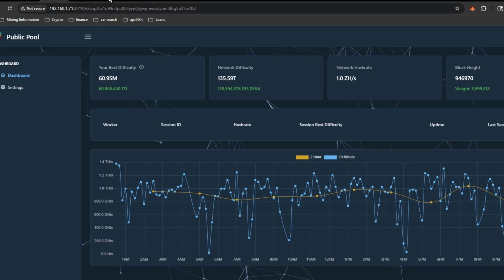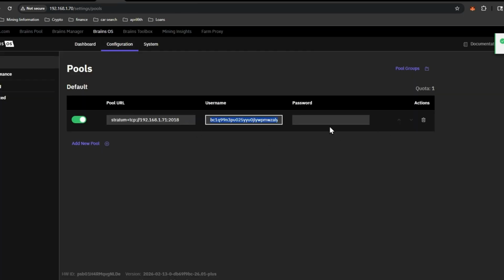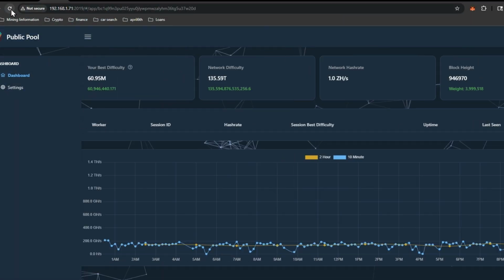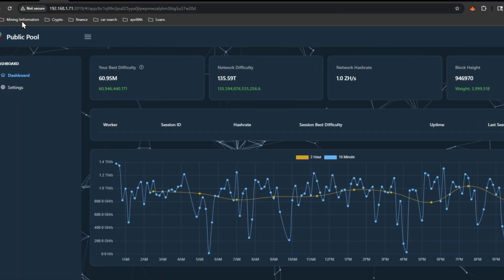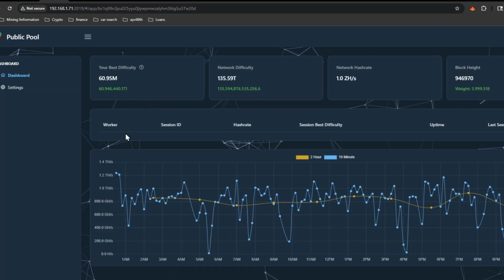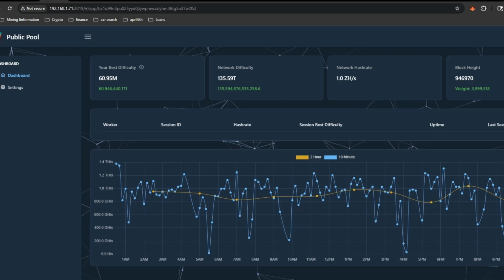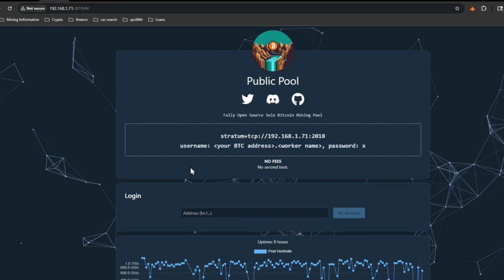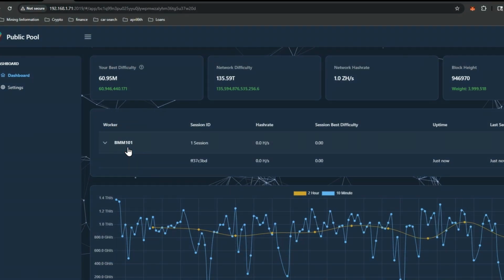Quick Tip: Rename YourBitcoin Miner on your Umbrel Public Pool Miner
In this video, I’ll show you how to change your miner name inside the Umbrel Public Pool setup quickly and easily. If you’re running a Bitcoin miner like the BMM 101 or another compatible device, updating your miner name can help you organize your setup, identify workers faster, and track performance more efficiently.

We walk through where to find the setting, how to rename your miner, save the changes, and verify everything is working correctly inside your Umbrel node environment.

Whether you’re solo mining, experimenting with home mining, or building your own node project, this beginner-friendly tutorial keeps it simple and practical.